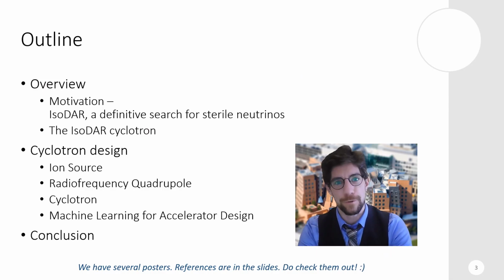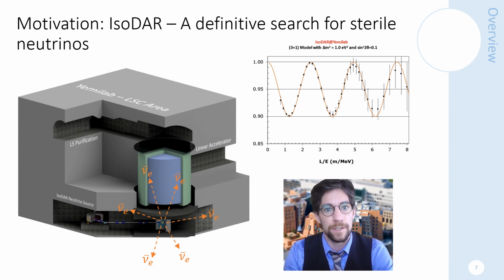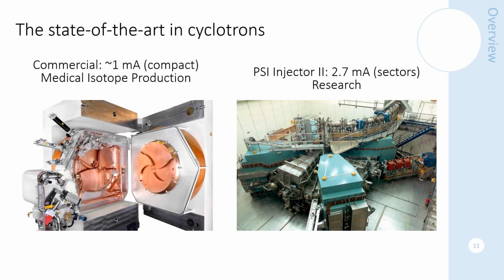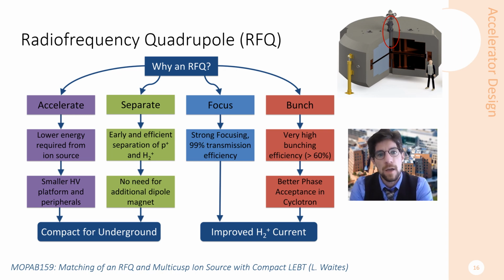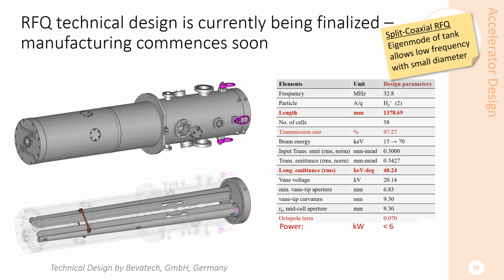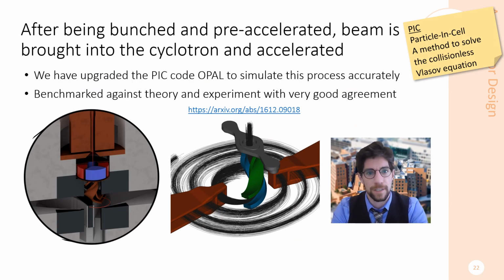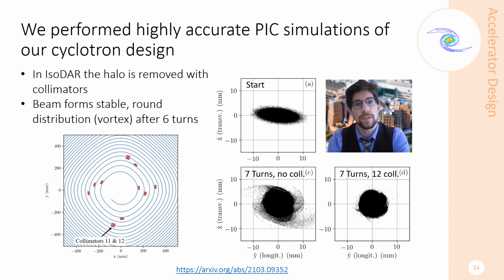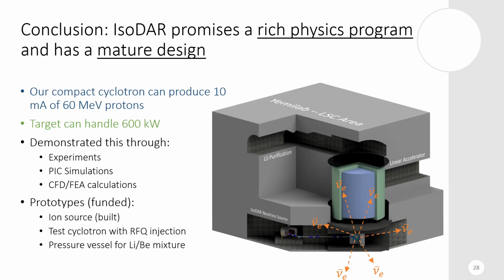High-Current H2+ Beams from a Compact Cyclotron using RFQ Direct Injection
Talk at the International Particle Accelerator Conference (IPAC) 2021